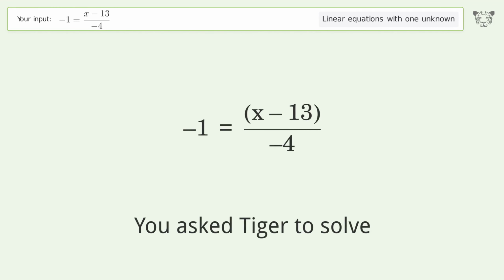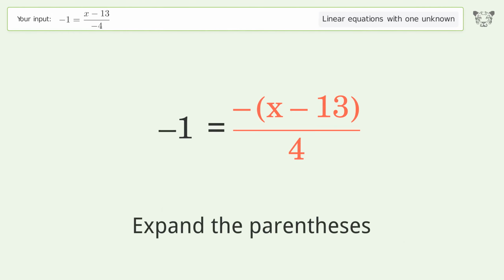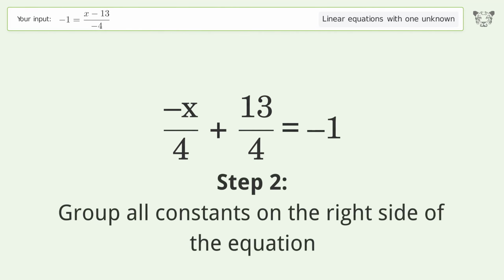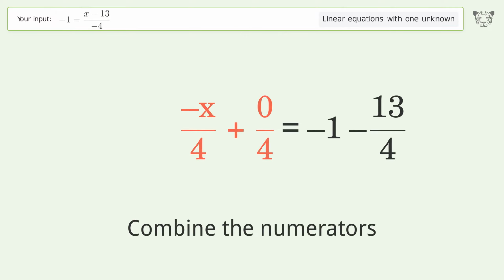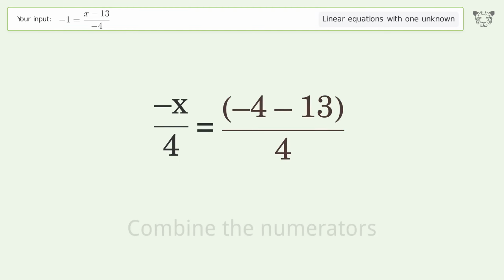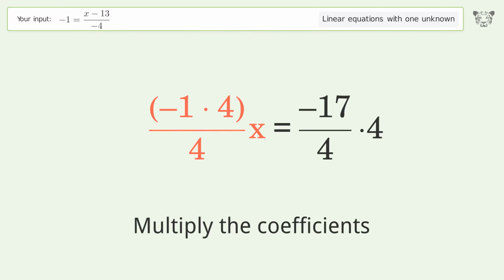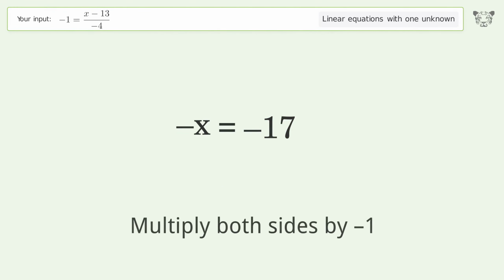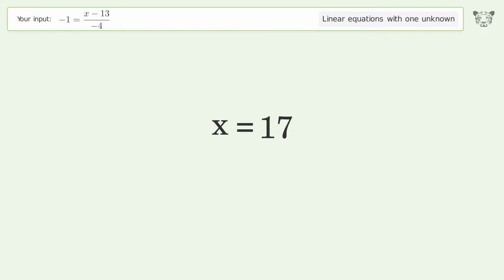Linear equation with one unknown: Solve -1=(x-13)/(-4) step-by-step solution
for a step-by-step and more tips and tricks for dealing with linear equations with one unknown.